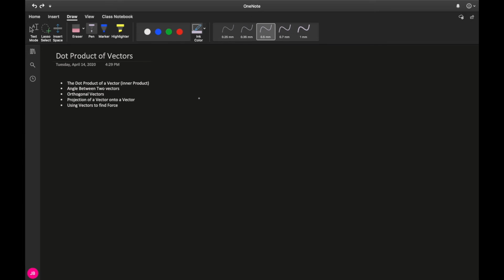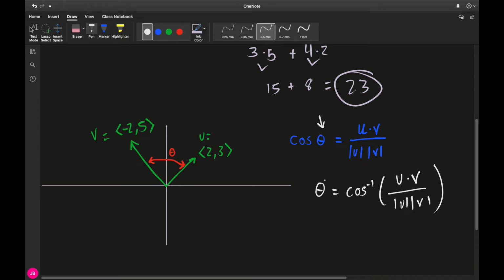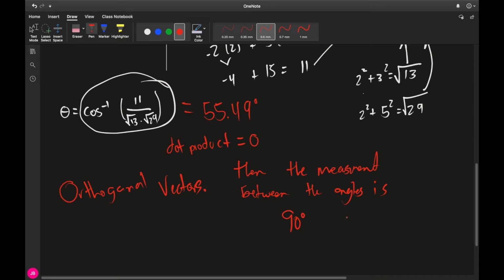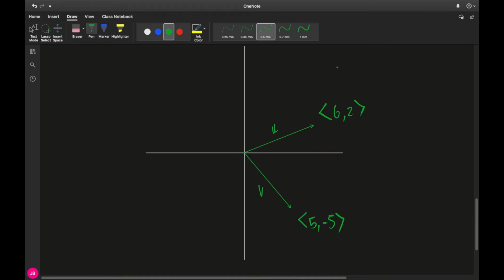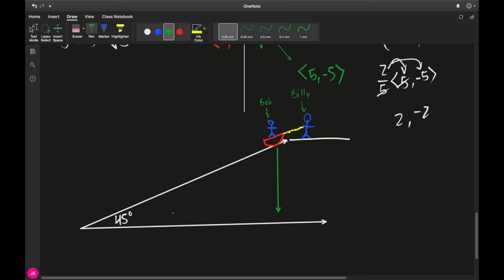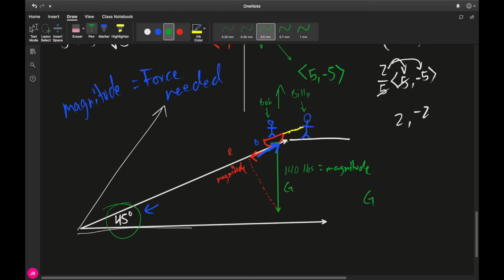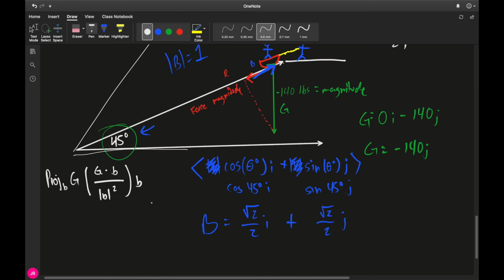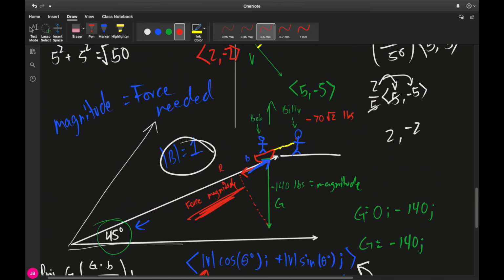Vectors: Dot Products, Projection, and Force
Mr. Becerra explains how to use the Projection of a vector onto another vector to calculate the force needed to keep an object on a hill.